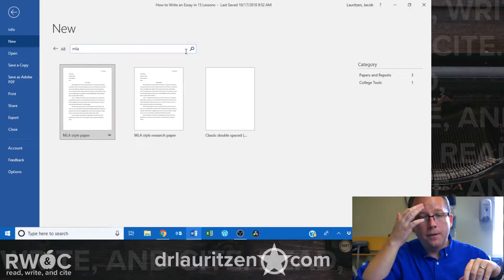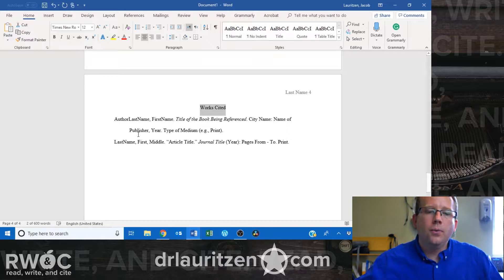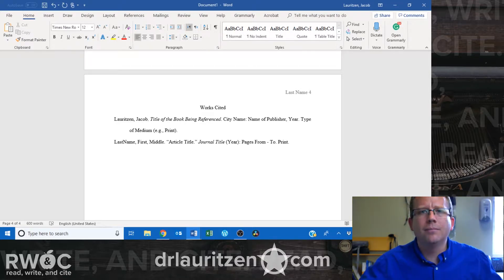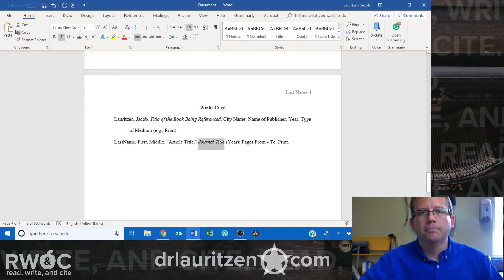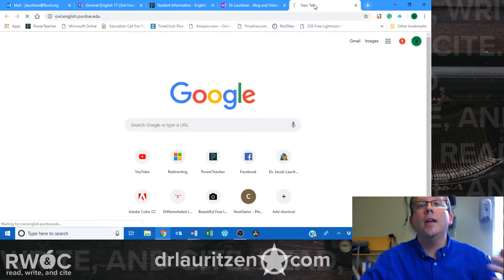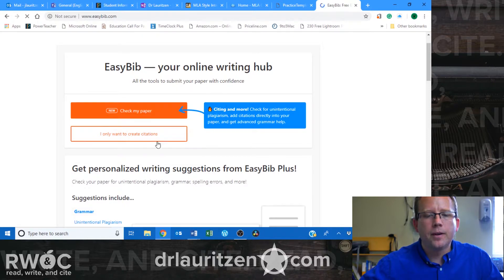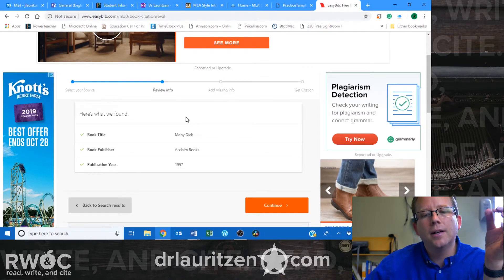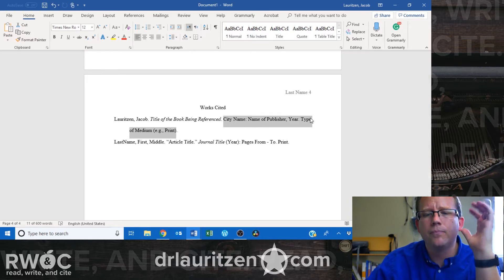MLA Style Works Cited: Print Sources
At the end of every MLA paper, you need to include a works cited page with entries for all of the sources you cite. This video explains how to write an MLA Style Works Cited page for print sources.

This video is part 3 of 4 in a series on MLA Style Citation.

CREDITS

Written, Directed, and Edited by Dr. Jacob Lauritzen

READ, WRITE, AND CITE is a Carpe and Zen Production.

ABOUT DR. LAURITZEN

Dr. Jacob Lauritzen is a high school English and Media teacher and a college adjunct English professor in southeastern Arizona. In 2018, he completed his educational doctorate in e-learning from Northcentral University. He makes educational content for YouTube to help students and to model for teachers how to use e-learning strategies to engage students in learning online.

He is also the co-founder of Carpe and Zen Productions, a media production company that specializes in producing media content for YouTube and other social media platforms (to see more content from Carpe and Zen Productions, please

If you would like to contact Dr. Lauritzen, you can email him at or message him on social media (see below).

FOLLOW DR. LAURITZEN ONLINE